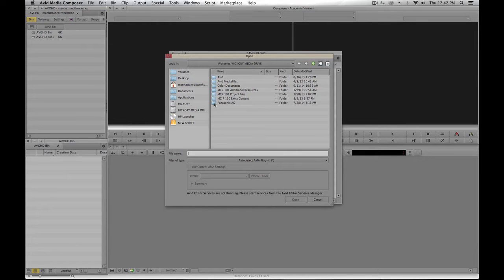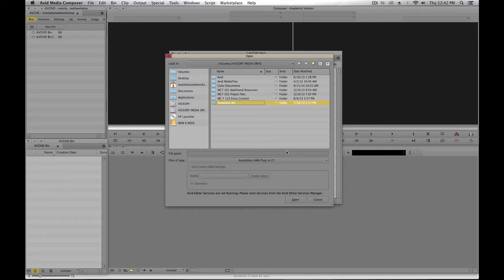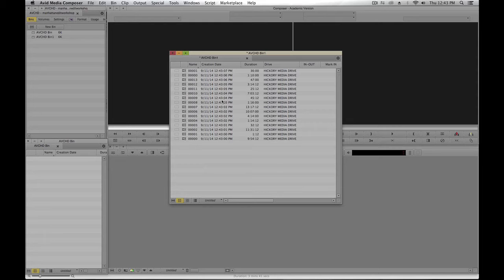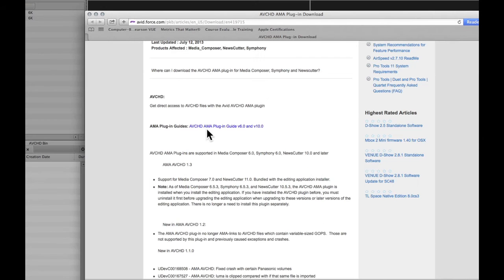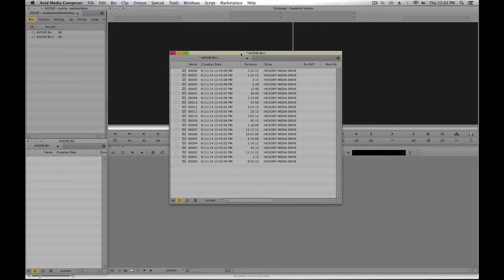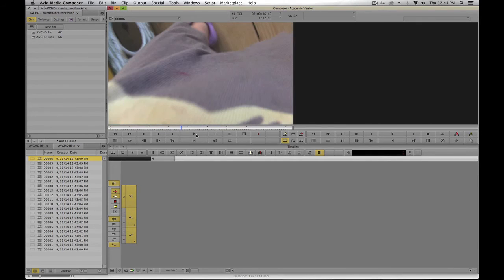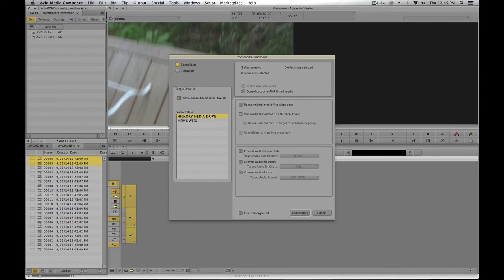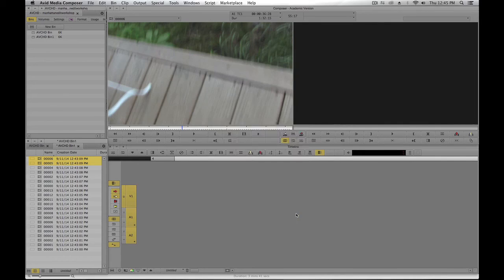How to Link AVCHD Media in Avid Media Composer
Manhattan Edit Workshop Training Series: Linking AVCHD into Avid Media Composer with Manhattan Edit Workshop Director of Education Janet Dalton.

More information about Manhattan Edit Workshop and the classes offered

Janet Dalton is a freelance editor who has been in the film and video world for over 15 years. She first became interested in film while studying audio engineering at The New School. Since then she has edited for PBS, MTV, CNBC, and Link TV.

She has been an Avid certified instructor for over 10 years and teaches both the introductory as well as advanced edit and effects classes. She is also one of just a handful of instructors who teach Avid's high end HD edit systems, the DS Nitris. She has taught editing classes at NYU, Columbia, SVA as well as taught industry professionals on-site at CBS, NBC and Fox. Her work is primarily short format though she is currently working on a feature length documentary.  Janet is also an Adobe Premiere Pro & Apple Final Cut Pro certified instructor.